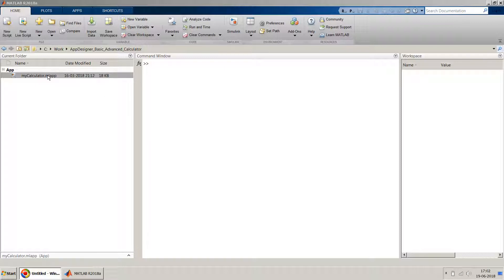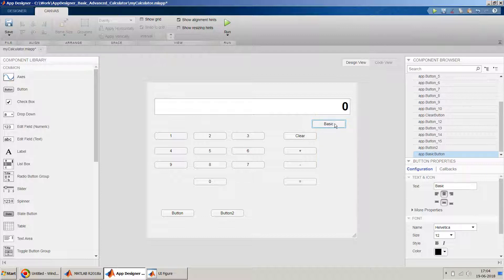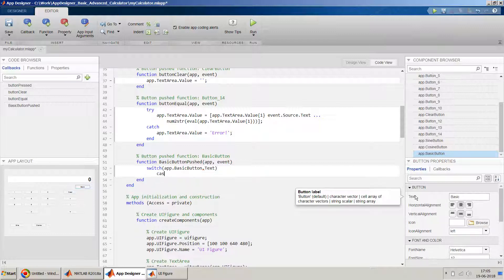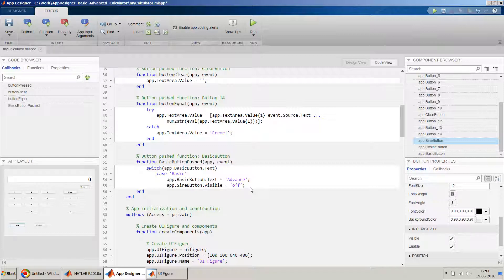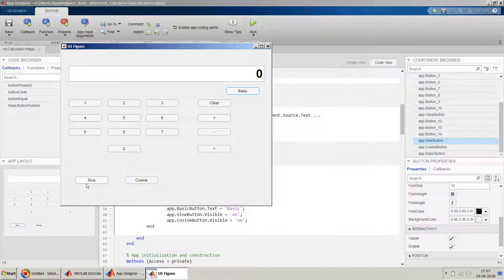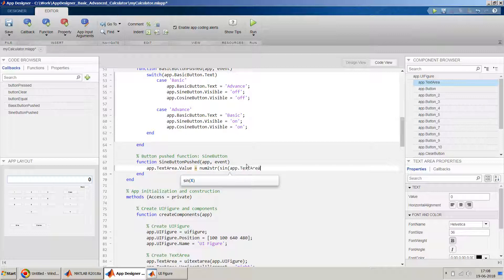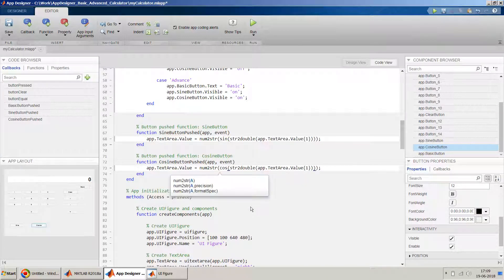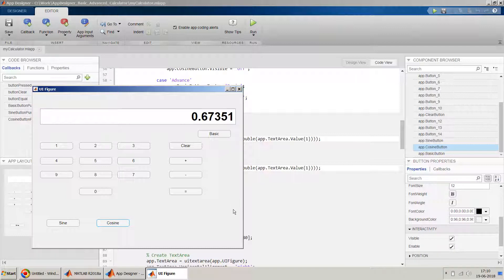Design Advance and Basic Calculator, set buttons visible and invisible in MATLAB AppDesigner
This video shows the steps to design a calculator in MATLAB App Designer. In this video it shows how you can design 2 types of calculator in the same GUI (Basic and Advance). You can toggle the visibility of the buttons by setting the visible flag of the uibutton in the App Designer.